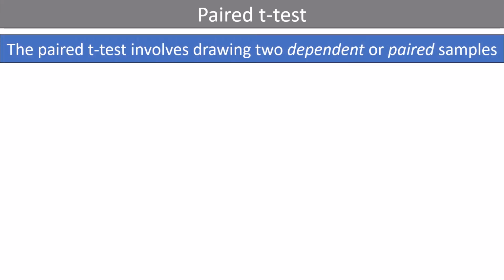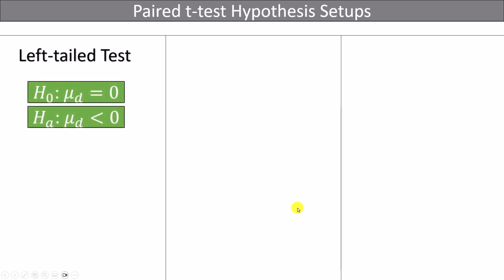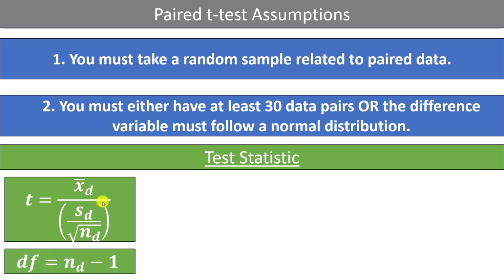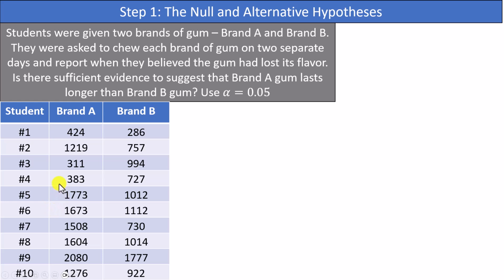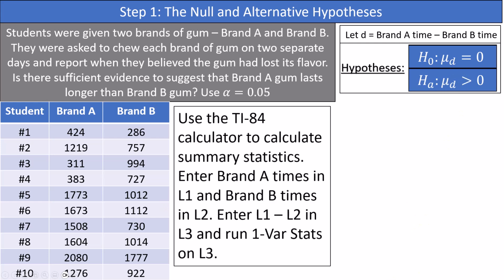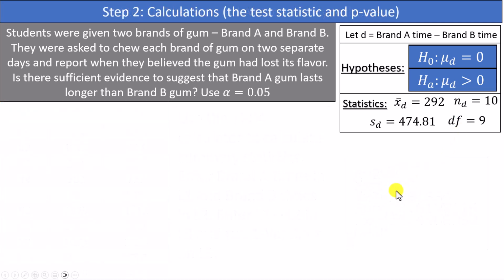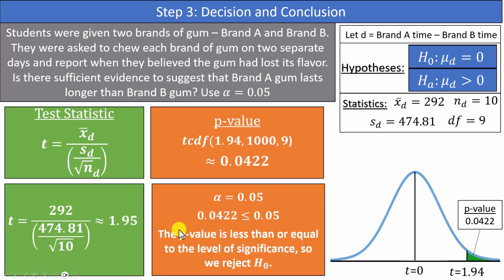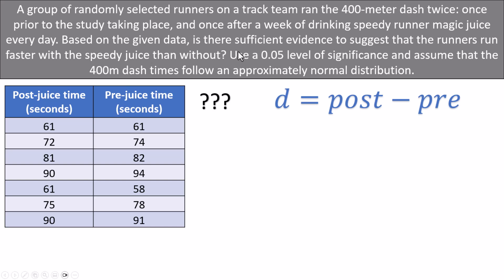The Paired t-test